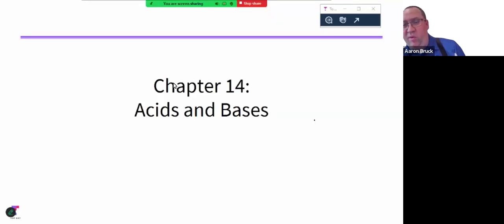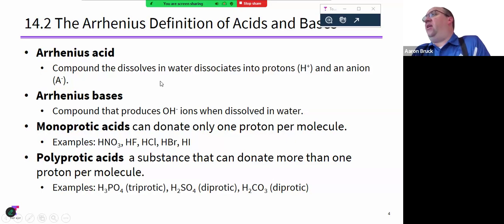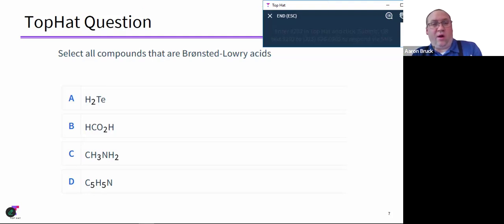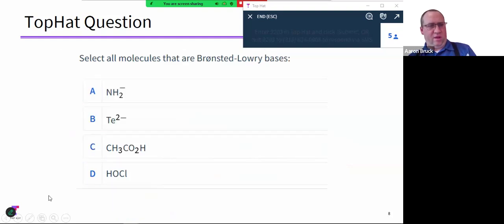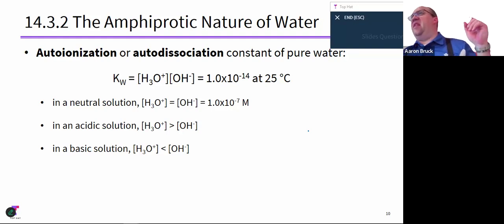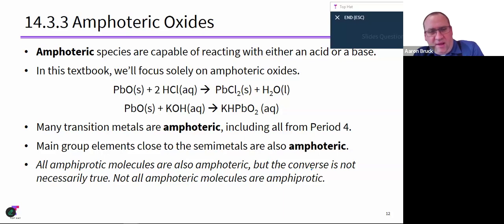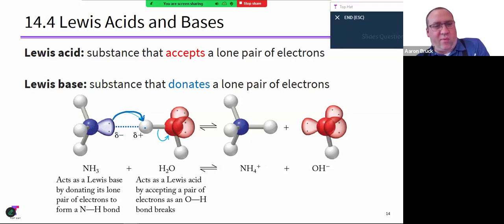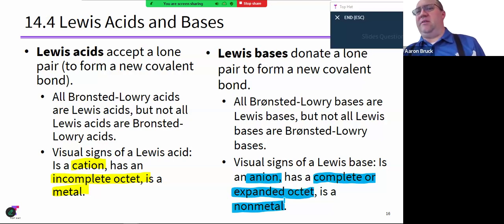Acid-Base Equilibrium, part 1: Acid-Base Theories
In this video, we overview the different ways that acids and bases are defined based on their formulas and reactions.  Topics covered include: Arrhenius Theory, Bronsted-Lowry Theory, and Lewis Theory for acids and bases.  Also included: Amphiprotic and amphoteric substances.